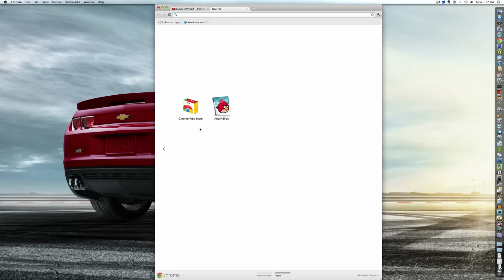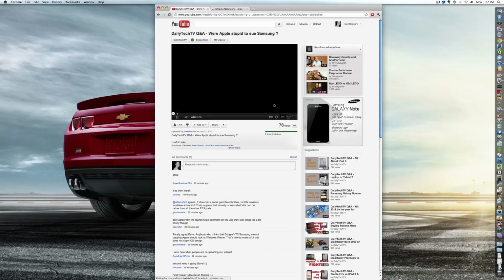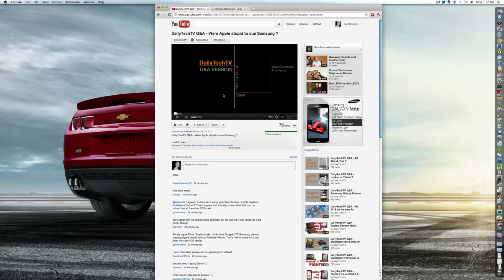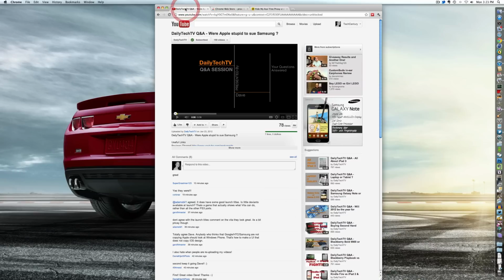How to watch blocked YouTube content (VEVO) (GEMA)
If you can't watch youtube videos because VEVO or GEMA is blocking them here is a tutorial on how to watch them anyways.

All you need is a small plug-in for firefox or google chrome called 'ProxTube'